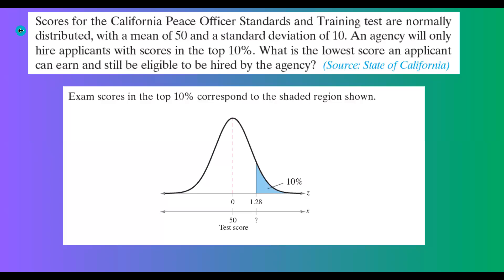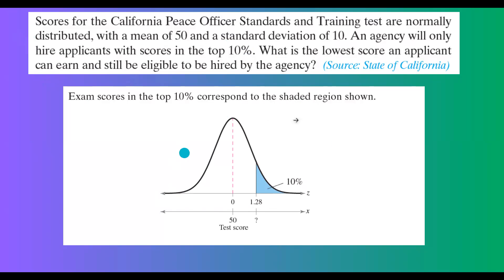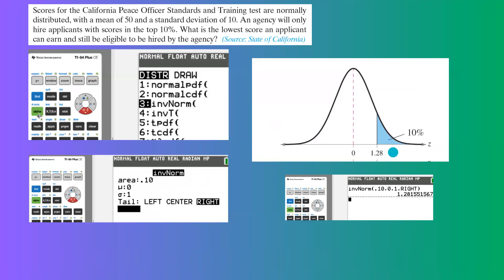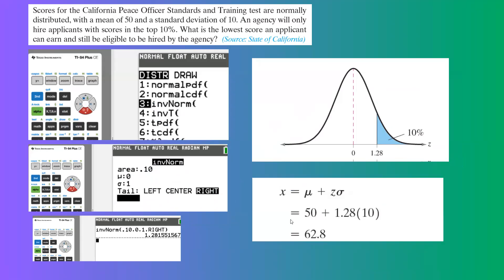What is the lowest score an applicant can earn and still be eligible to be hired by the agency?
Scores for the California Peace Officer Standards and Training test are normally distributed, with a mean of 50 and a standard deviation of 10. An agency will only hire applicants with scores in the top 10%. What is the lowest score an applicant can earn and still be eligible to be hired by the agency